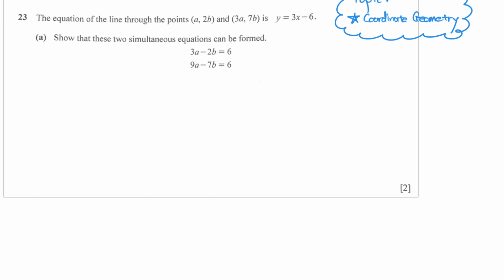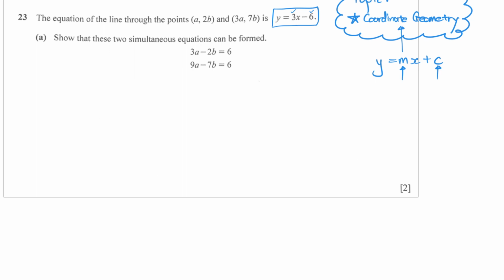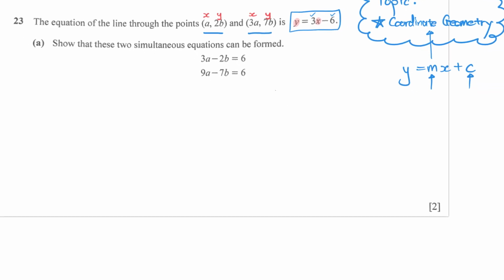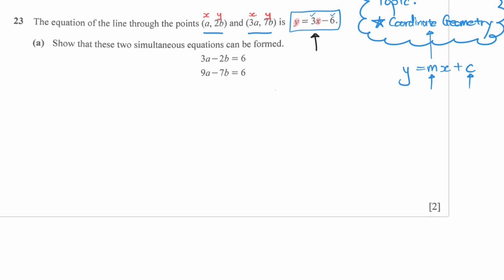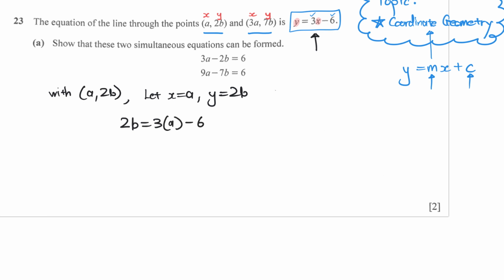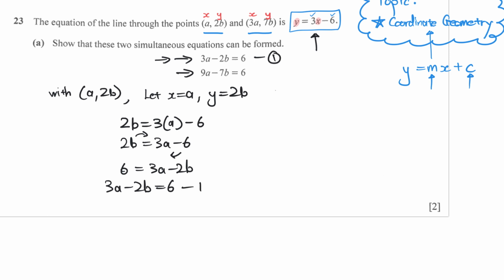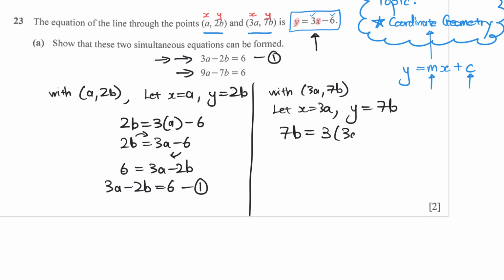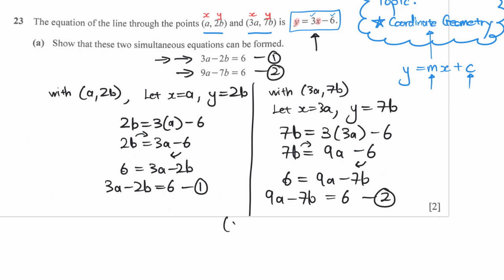2022 N Lvl Paper 1 Qn 23a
Topic: Coordinate Geometry + Simultaneous equations

00:00 Slide 1
00:06 Slide 2